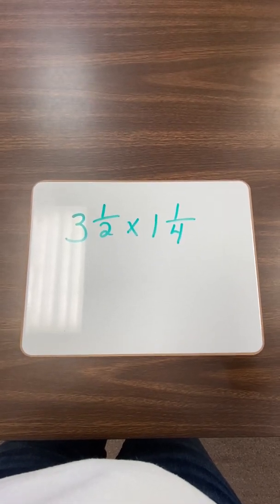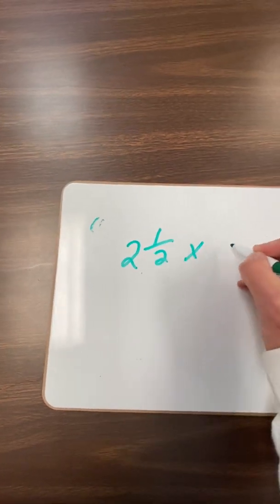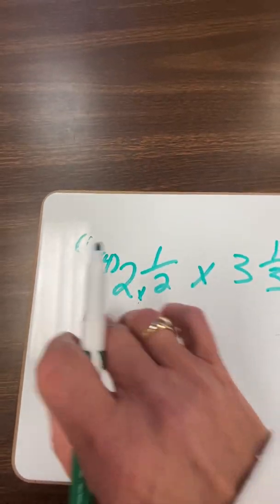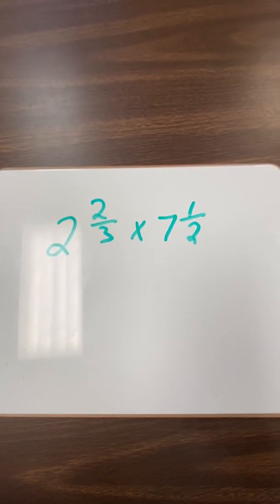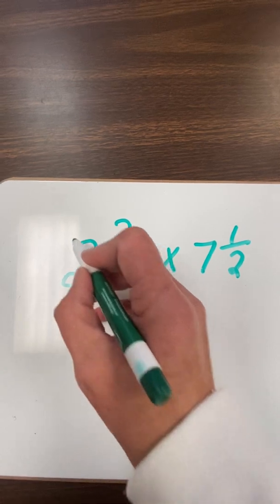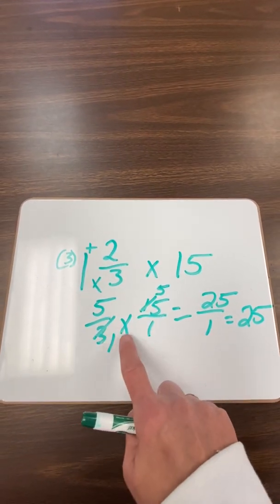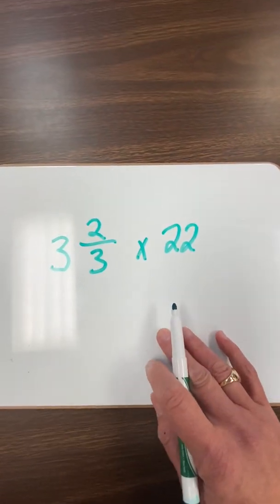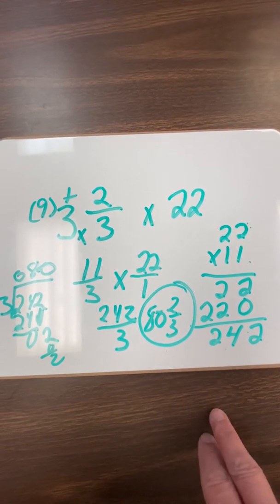November 30, 2 Reiwa